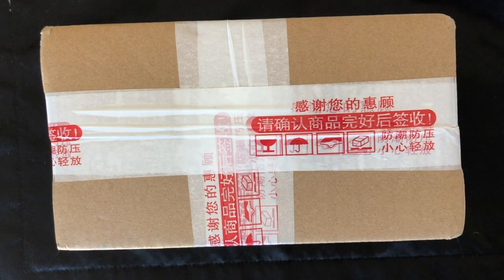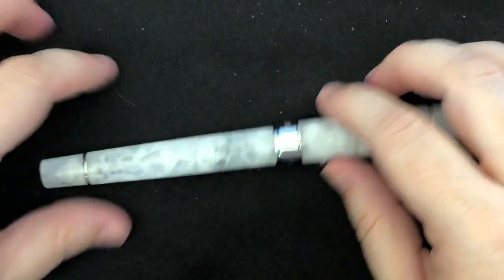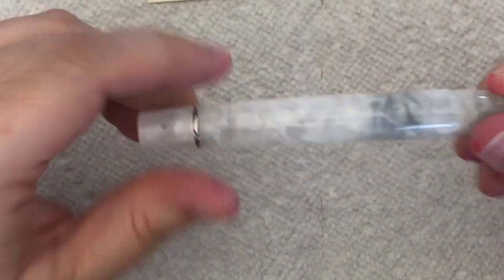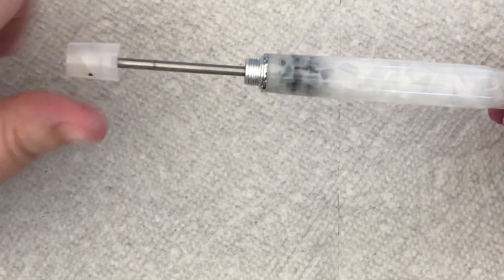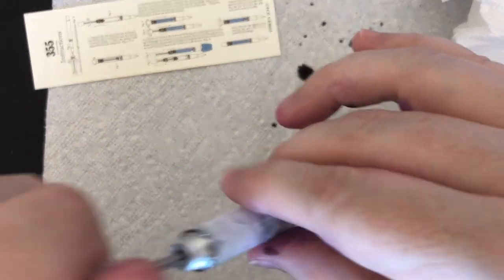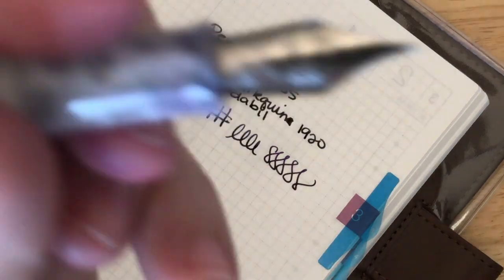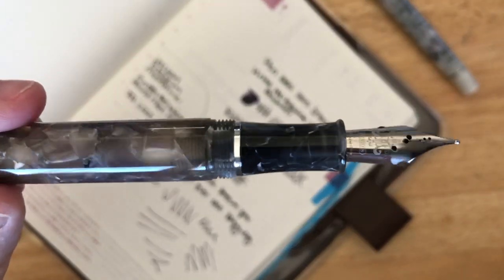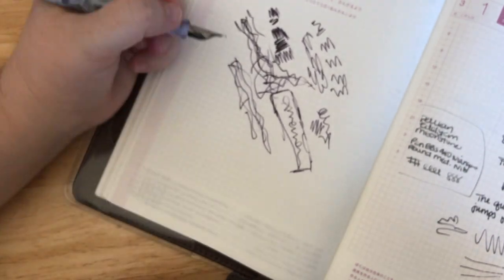UNBOXING: PenBBS 355 Snow (Improved Version)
YAY I AM SO EXCITED! :)

I ordered this PenBBS 355 back in May, and it just arrived today! I unbox it, talk about it, attempt to ink it up (will I succeed?!), and give my first impressions, plus a small writing sample.  Bonus visit by my PenBBS 480 Niangao, which you haven't seen yet, that was a gift from a lovely friend. :)